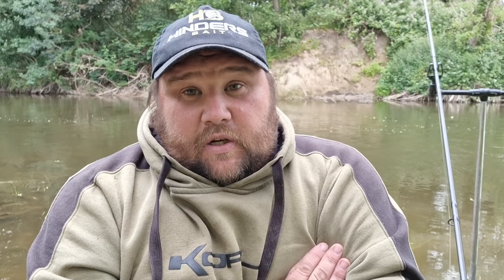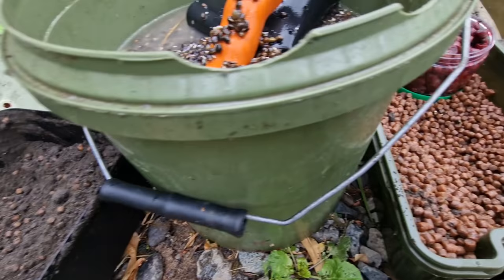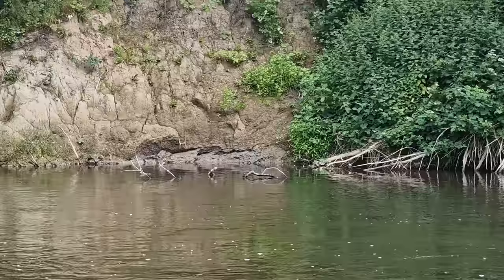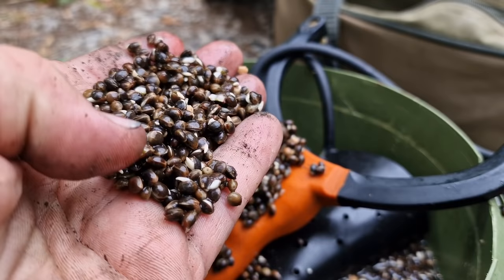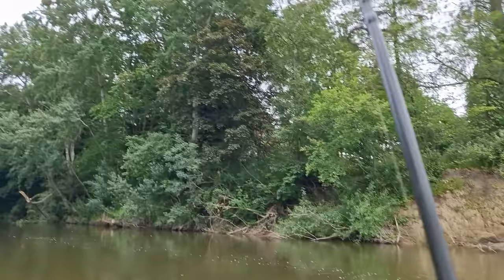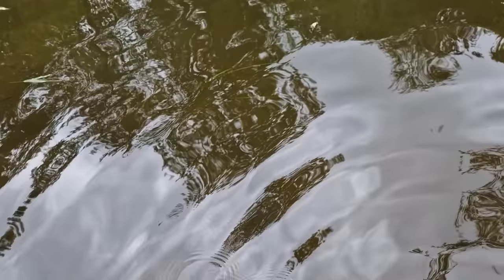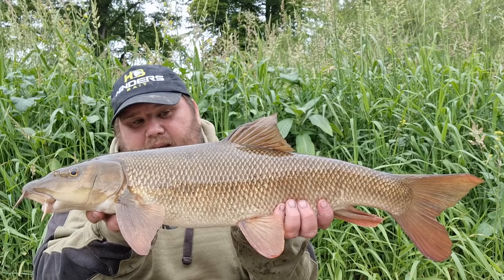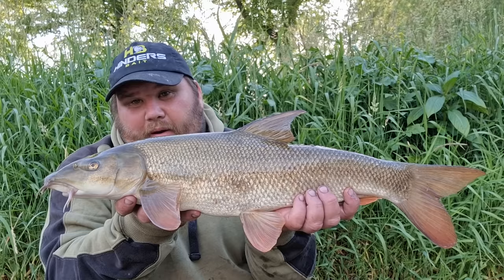RIVER SEVERN BARBEL FISHING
The first session of the 2022 river season for barbel we travel to the banks of the river severn near shrewsbury to fish for barfbel using feeder tactic.  in this vlog we cover basic barbel set up to catch barbel along with tackle and bait to fish and catch barbel.

Rod is the @KorumFishing  Xcalibre 1.75lb tc rod and zelos reel and all bait is form @Hindersbaituk